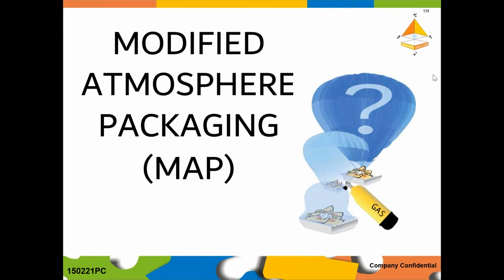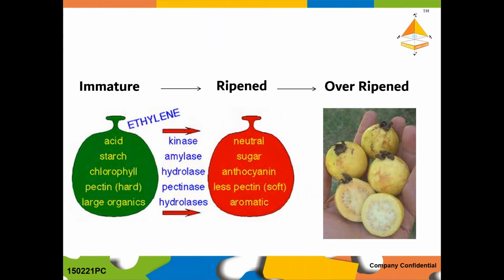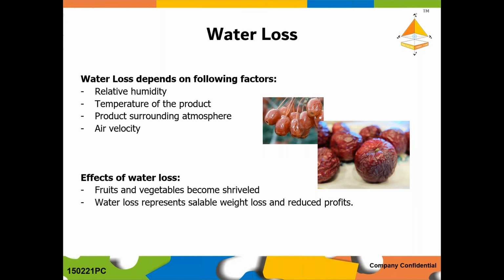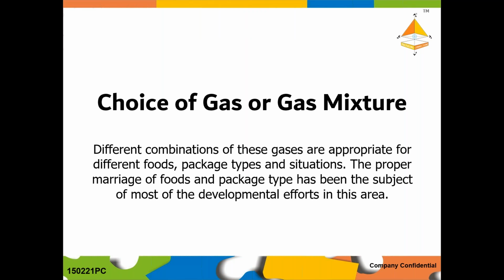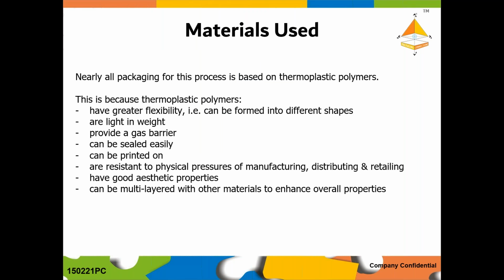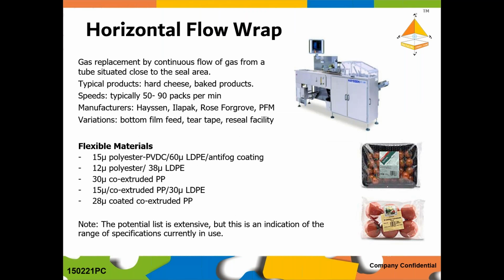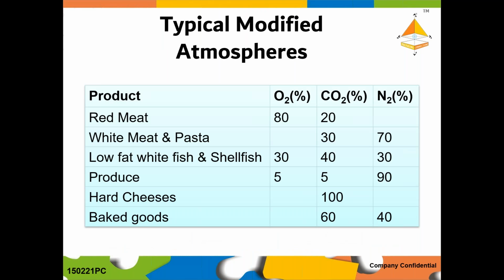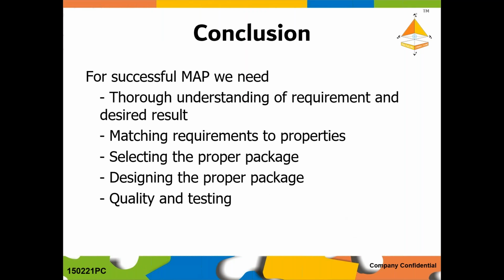Modified Atmosphere Packaging What, Why and How - 2:00 PM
Webinar: Modified Atmosphere Packaging? What, Why and How?
* History
* What is MAP?
* Why MAP?
* How to MAP?
* Where to MAP?
* Active Packaging
* Quality & Testing Requirement
* Safety Aspects of MAP
* MAP Regulation
* Advantages of MAP
* Disadvantages of MAP
Food distribution has undergone two major revolutions in the last century, canning and freezing. These gave consumers easy availability to most types of produce. However, energy crisis, ecological awareness, and demand for healthy and fresh food have created a need for a technology that allows the distribution of fresh produce around the year. It uses minimum processing and little energy and maximizes nutrition and flavor. Modified Atmosphere Packaging (MAP) theoretically, offers a possibility of meeting these requirements.
Modified atmosphere packaging (MAP) is a packaging system that involves changing the gaseous atmosphere surrounding a food product inside a pack, and employing packaging materials and formats with an appropriate level of gas barrier to maintain the changed atmosphere at an acceptable level for the preservation of the food. Modified atmosphere packaging has its benefit of provides longer shelf life with higher quality, produces less waste, More sales opportunities, lesser use of preservatives, and last but not least appealing package design. It has few limitations also high complexity, relatively high cost.

This presentation covers the fundamentals of MAP. This webinar unfolds the MAP through four basic questions “Why, What, How, Where”.